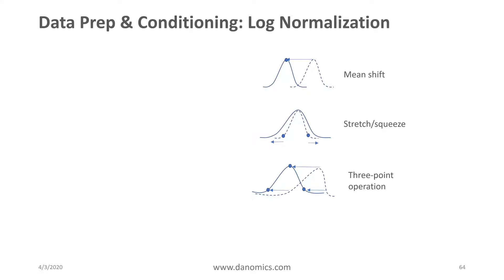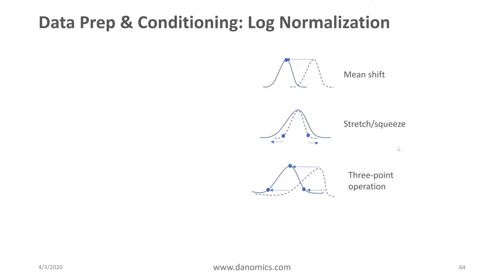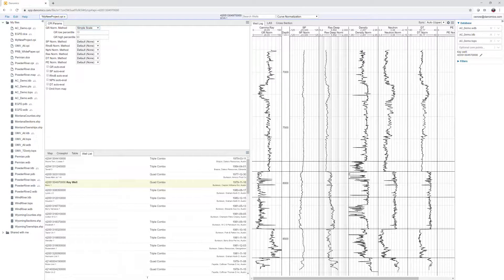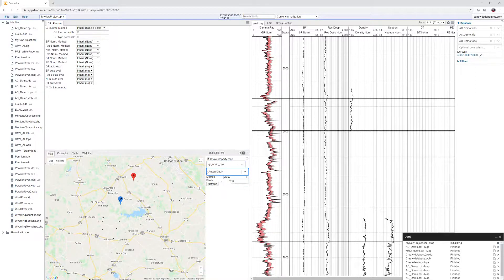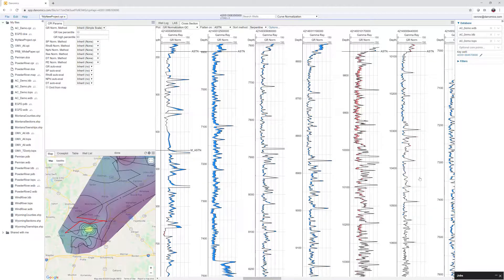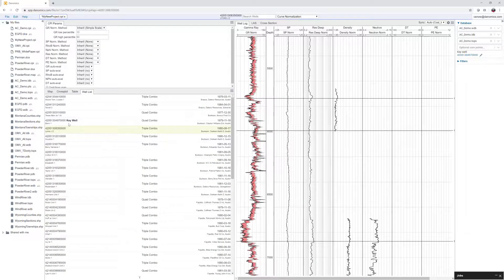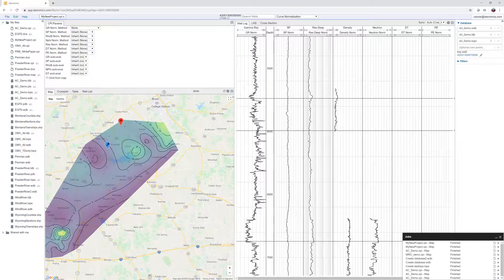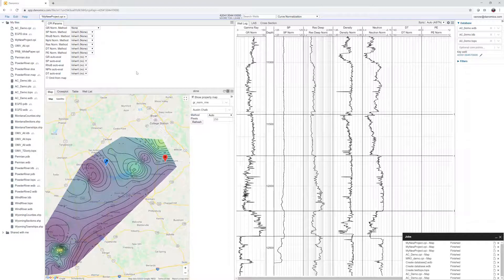Danomics - Well log normalization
This video reviews how to do curve normalization in Danomics Petrophysics.